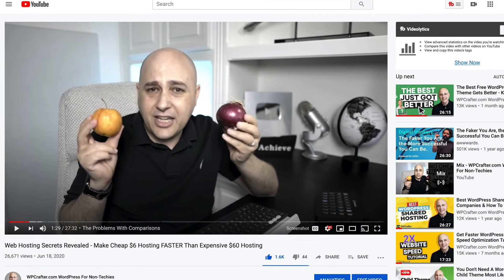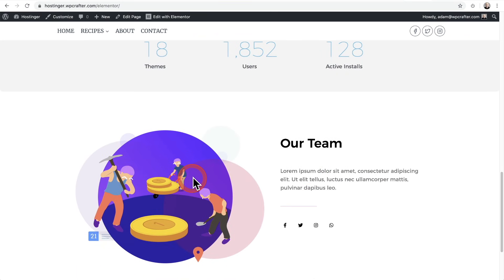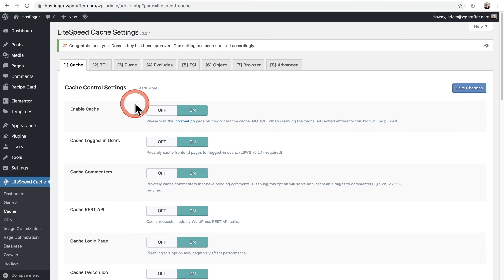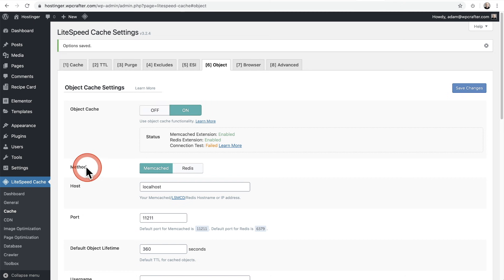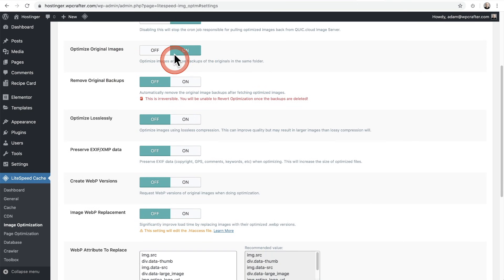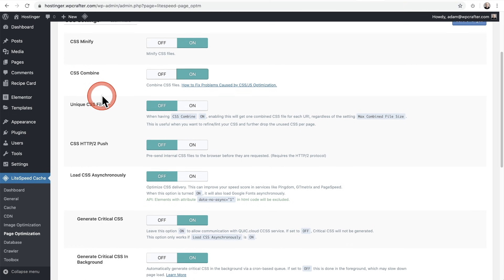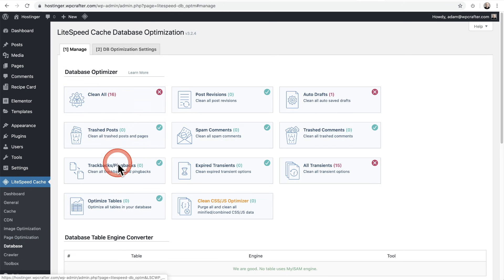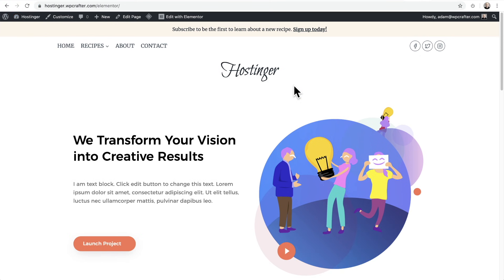How To Speed Up WordPress Tutorial Using LiteSpeed Cache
In this WordPress speed tutorial, you will learn how to speed optimize your website using LiteSpeed Cache which is a free plugin when you have LiteSpeed hosting.

00:00:00 Video Overview
00:00:34 What Is LiteSpeed
00:01:29 LiteSpeed Hosts
00:02:20 Hosting For The Video
00:03:13 Baseline Test
00:06:59 How To Get LSCache
00:07:51 Plugin Overview
00:08:28 General Settings
00:09:37 Important Plugin Warning
00:11:31 Cache Settings
00:16:22 CDN Settings
00:18:26 Image Optimization Settings
00:22:53 Page Optimization Settings
00:28:59 Database Optimizations
00:29:58 Crawler Settings
00:30:47 Toolbox Settings
00:31:51 Image Optimization Again
00:32:32 Website Check
00:33:14 Retest